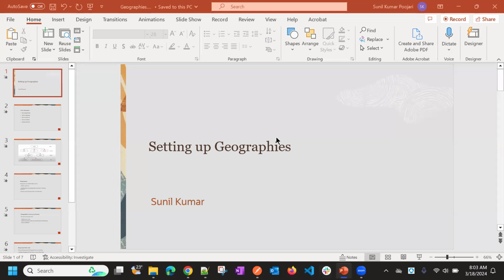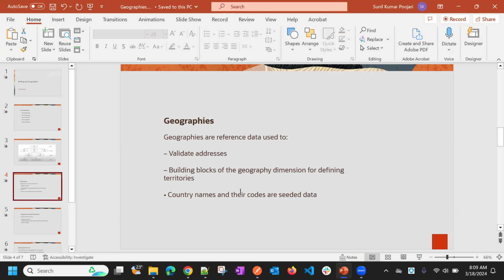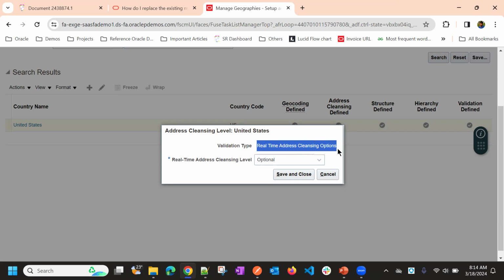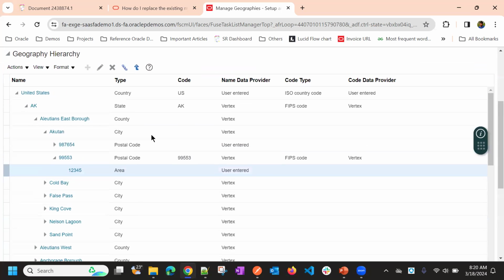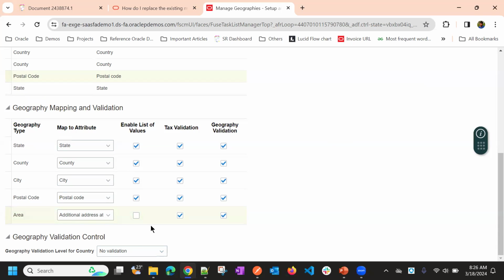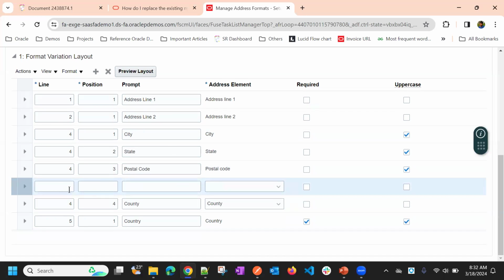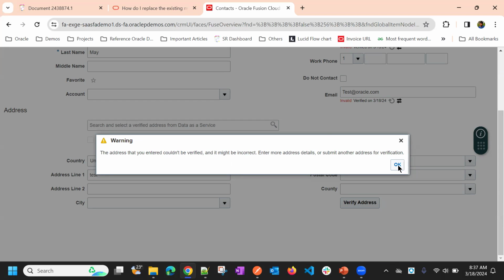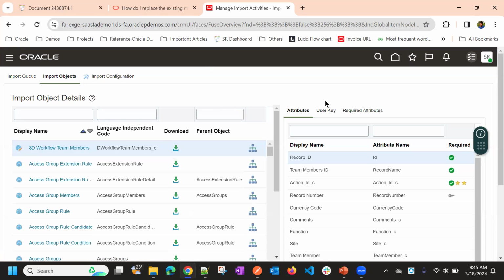Setting up Geographies in Oracle Fusion Cloud | Address | Intial Setup | Import Geography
This video explains Setting up Geographies in Oracle Fusion Cloud.